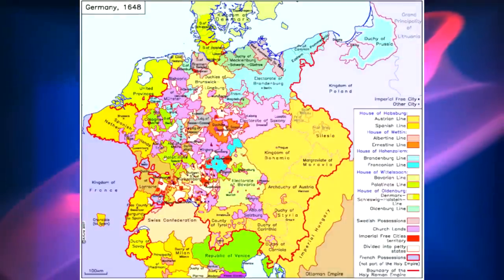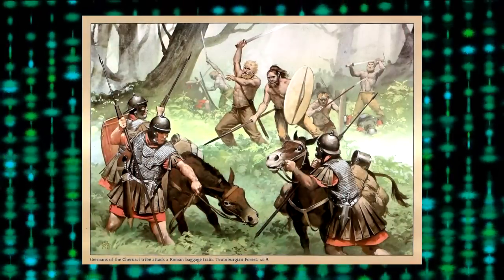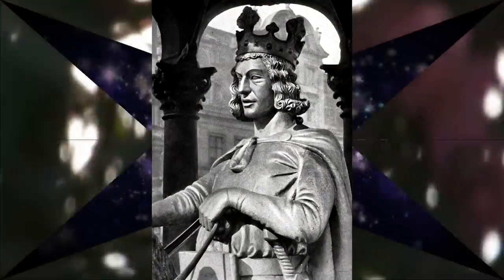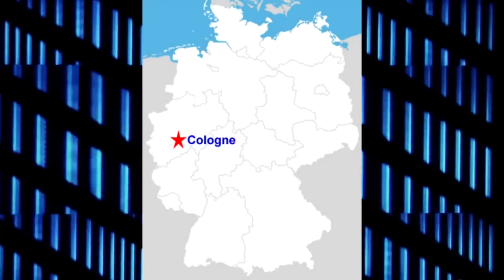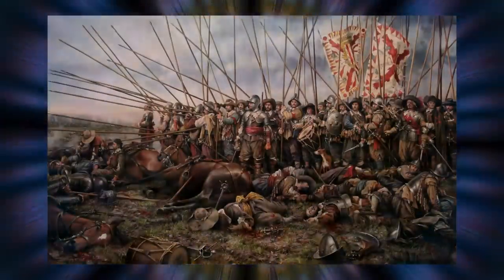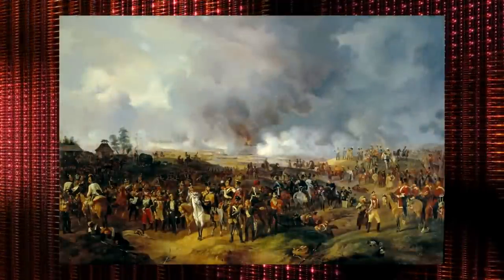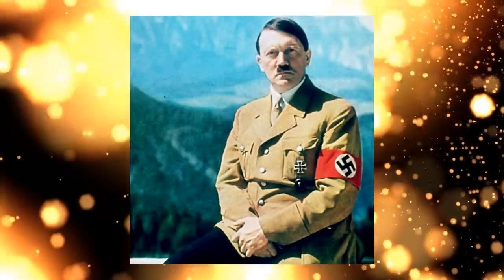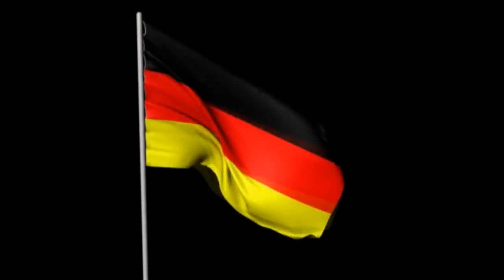History of Germany Documentary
Germany is a great power today, and has the world’s 4th largest economy. It is a global leader in various technological and industrial sectors along with being the world’s 3rd largest importer and exporter of goods. Watch this video to learn the fundamentals of the German History.